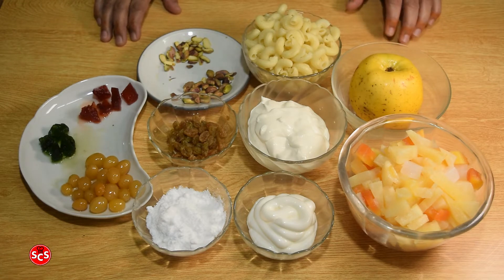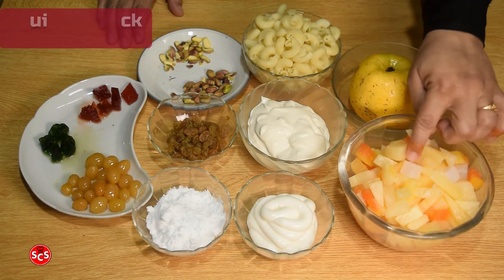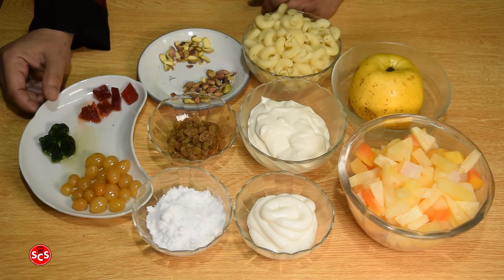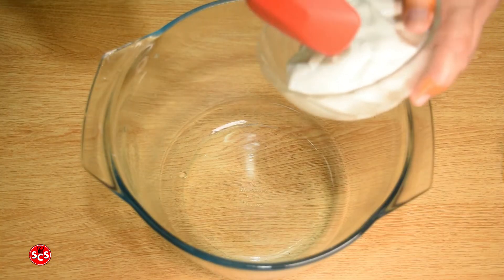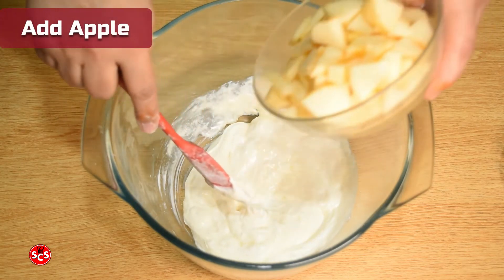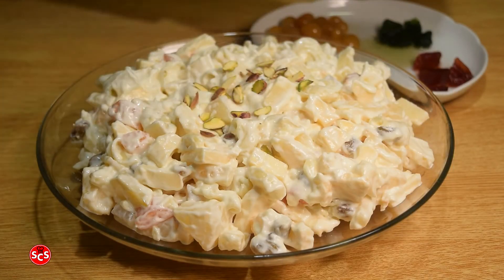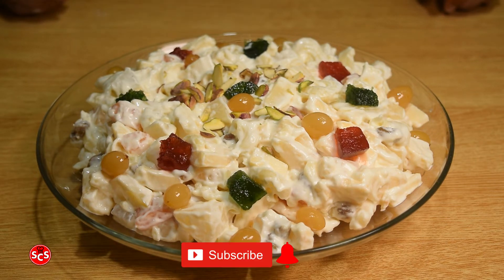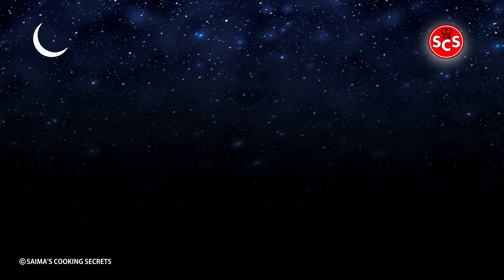Macaroni Creamy Fruit Chaat Recipe - Ramadan Special Fruit Chaat Recipe - Saima's Cooking Secrets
Learn how to make macaroni creamy fruit chaat recipe at home. This homemade creamy fruit chaat will make your iftar more special and tasty. This creamy fruit salad recipe is a must try recipe. Make sure to try this macaroni creamy fruit chaat recipe.

Ingredients For Macaroni Creamy Fruit Chaat

Apple x 1
Fruit Tin Pack x 1
Mayonnaise 5 Tbsp
Fresh Cream Pack 200 ml
Boiled Macaroni 1 Cup
Sugar Powder 4 Tbsp
Raisin as required
Pistachio as required
Murabba for decoration as required